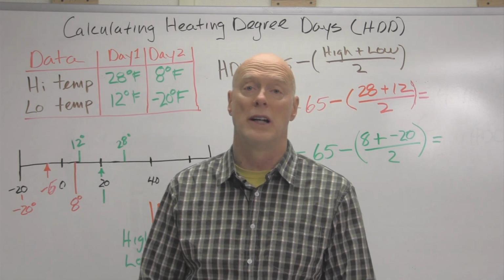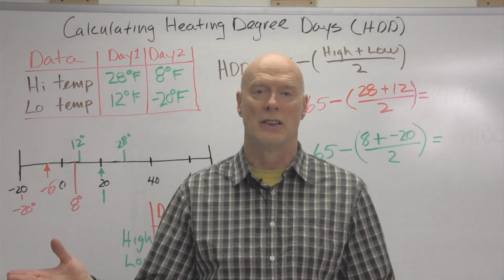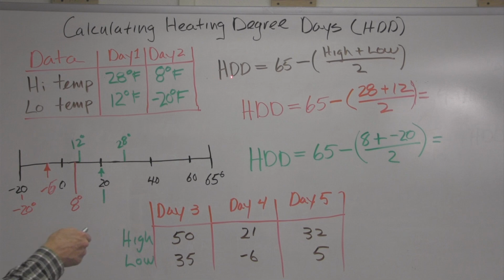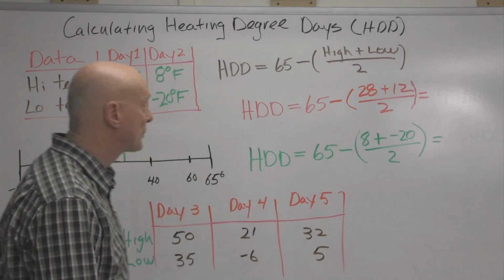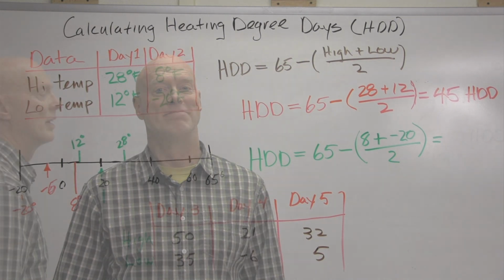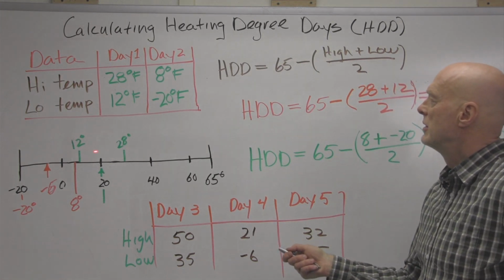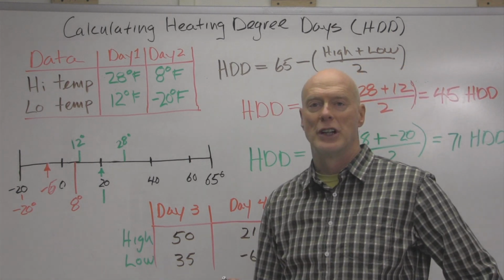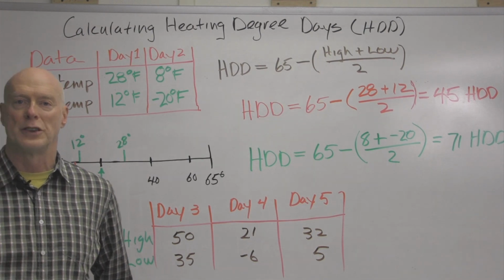Calculating Heating Degree Days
John Krigger explains what heating degree days are, and then shows how to calculate heating degree days from daily average temperatures.